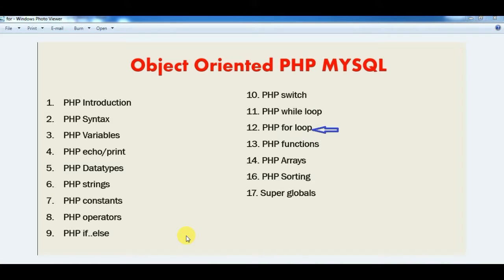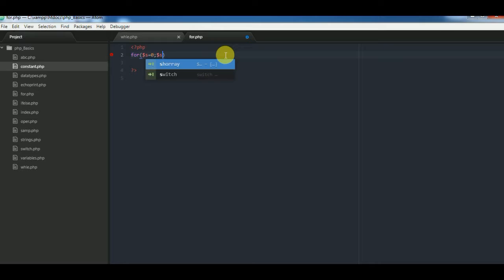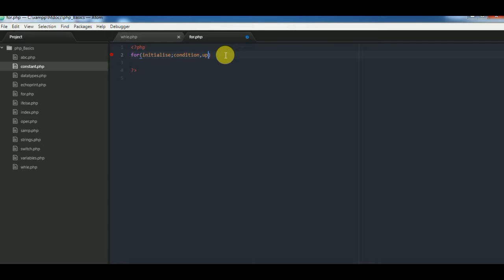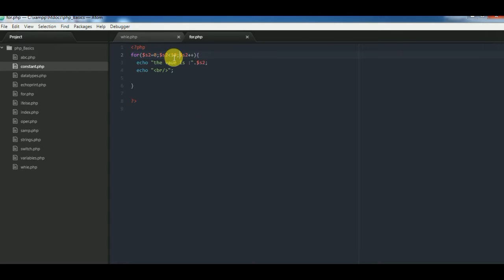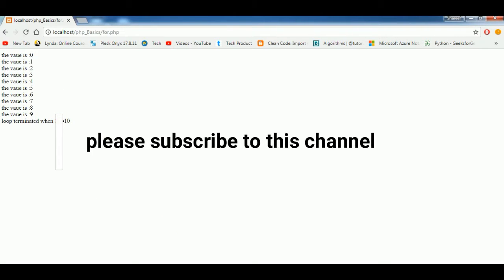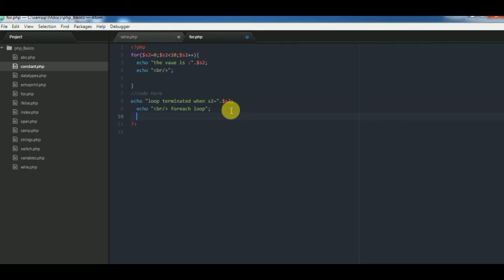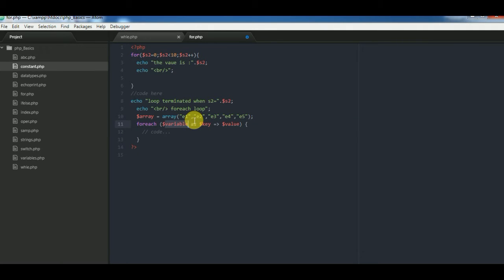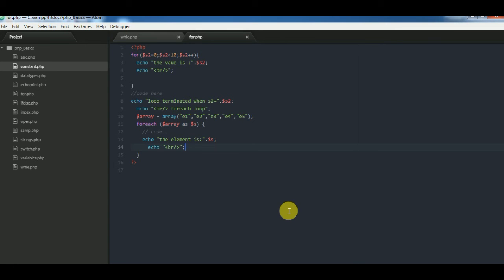PHP MYSQLi TUTORIAL 11 for loop